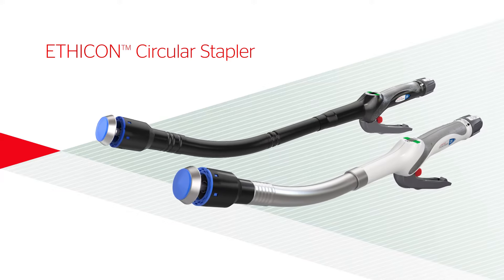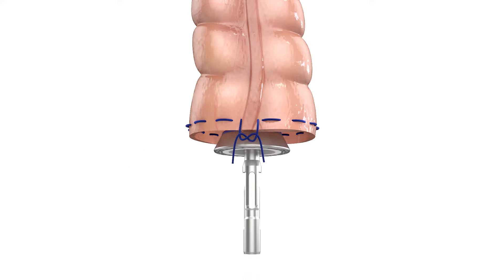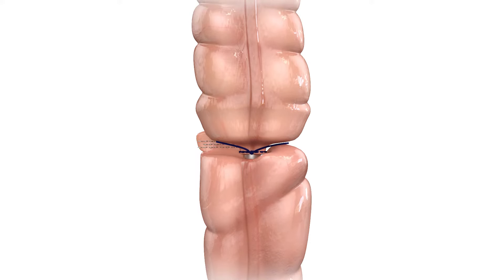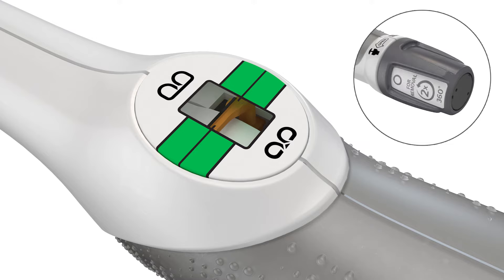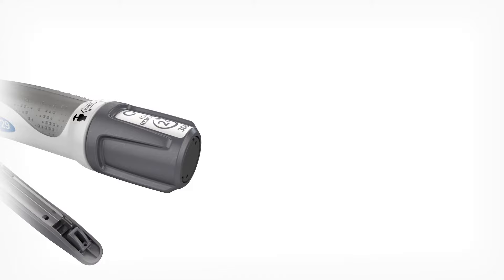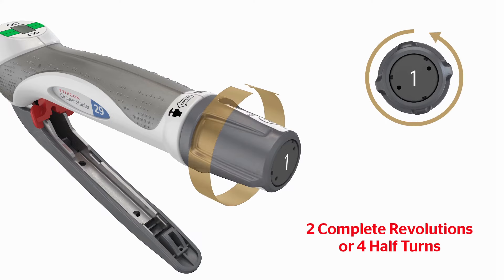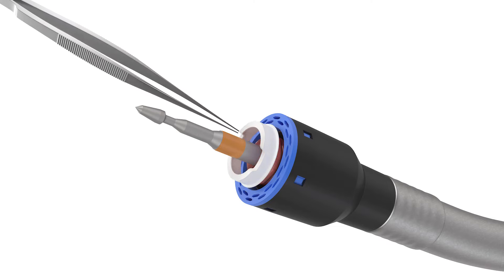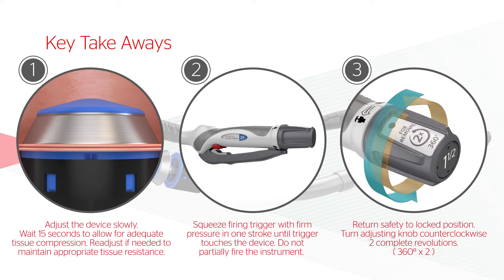How to Use Ethicon Circular Stapler | J&J MedTech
Watch how to use the Ethicon Circular in side to side, end to side, and end to end anastomosis. The enhanced Ethicon Circular Stapler delivers a consistent user experience with easier firing and improved staple height consistency.

Ethicon Circular Stapler, designed with controlled tissue compression to deliver significantly less tissue damage than fixed compression circular staplers. Learn more about the features of Ethicon Circular Stapler

0:00 Overview
1:00 Insert Anvil into Lumen
1:50 Adequate Tissue Compression
3:14 Device Firing Precautions
4:17 Device Removal
5:29 Key Steps to Remember

This video demonstrates the steps to use the Ethicon Circular Stapler.

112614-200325